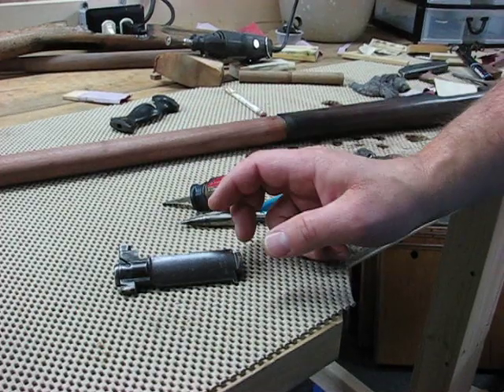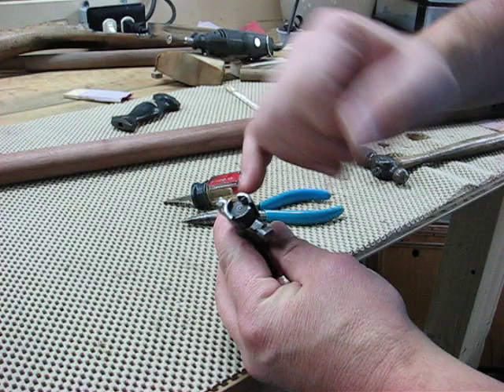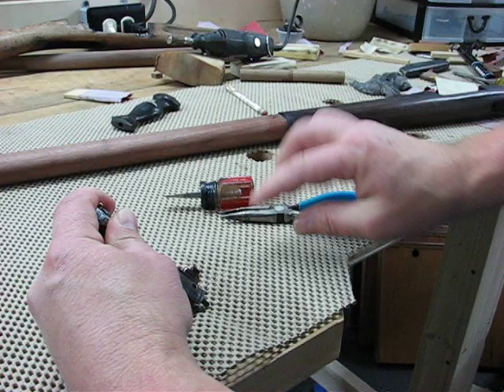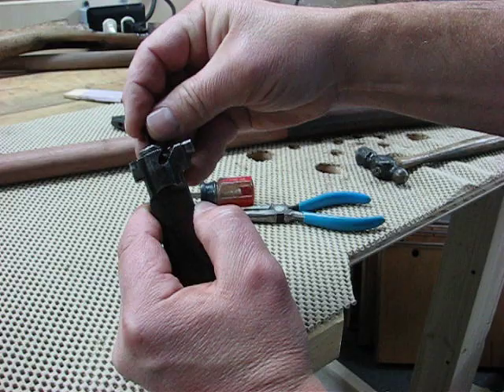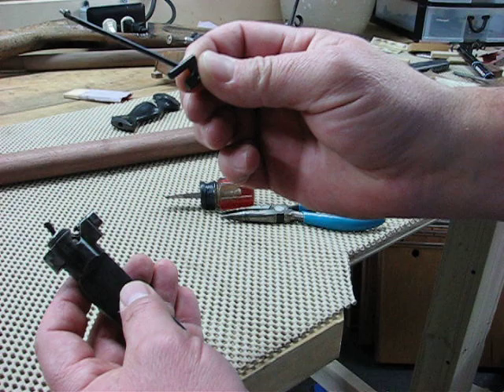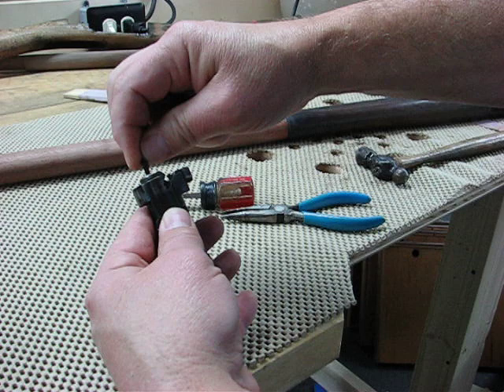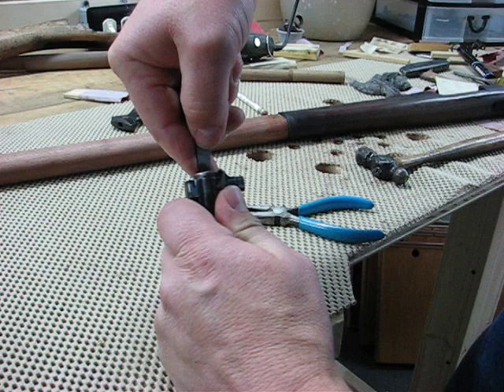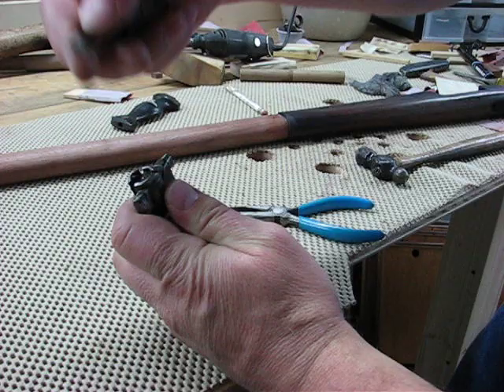M1 Garand Lesson Bolt assembly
How to disassemble and reassemble a M1 Garand bolt